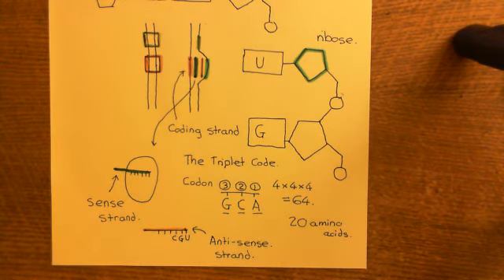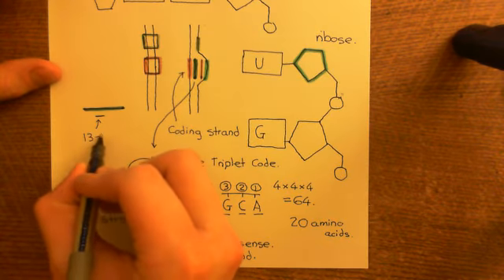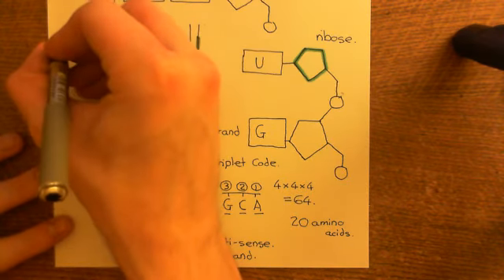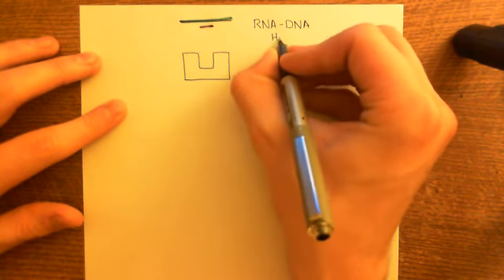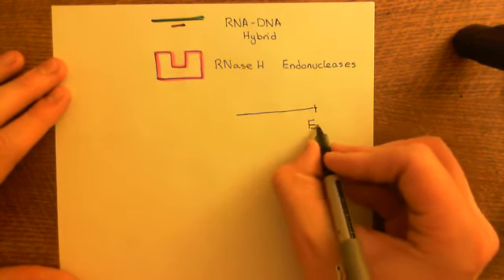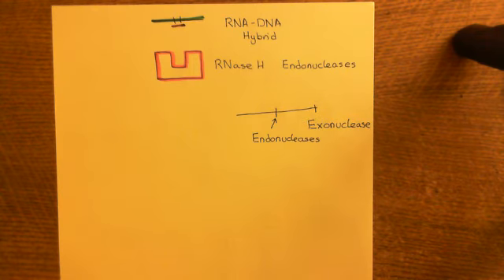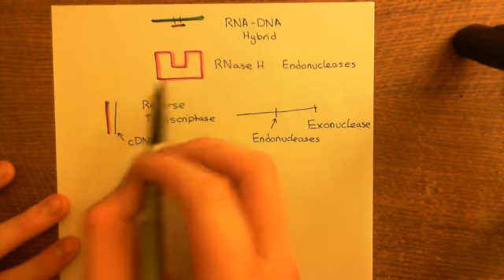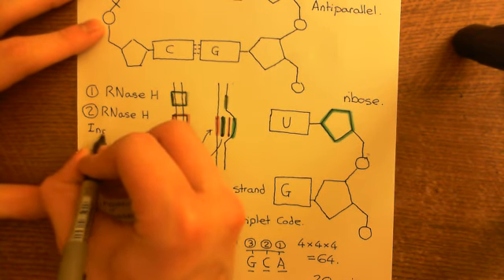Antisense Oligonucleotides Part 2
In this video we discuss the mechanism by which antisense oligonucleotides can be used to prevent the expression of a target gene.